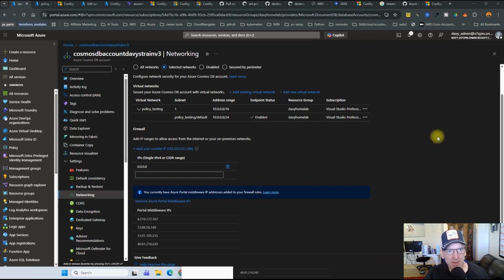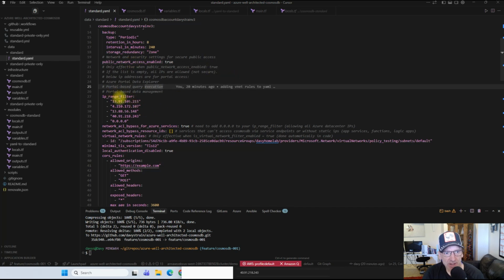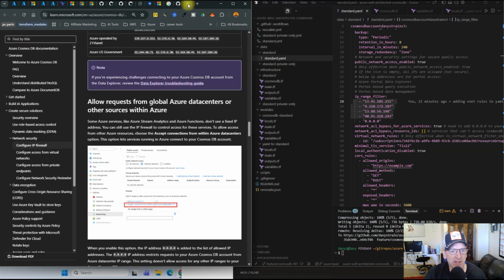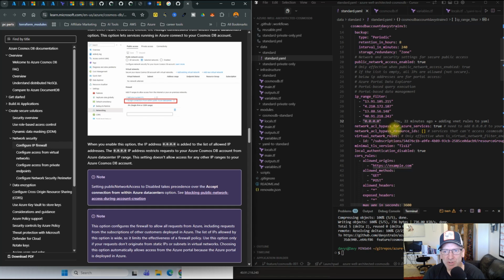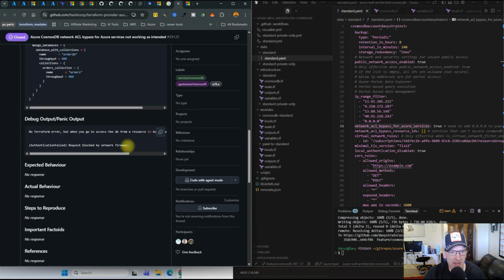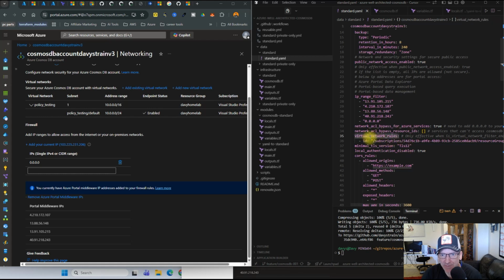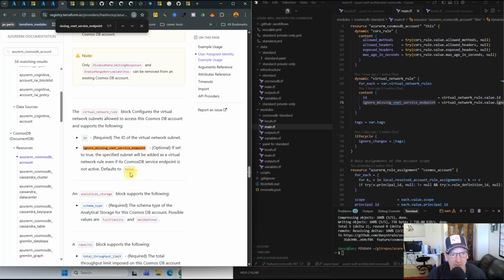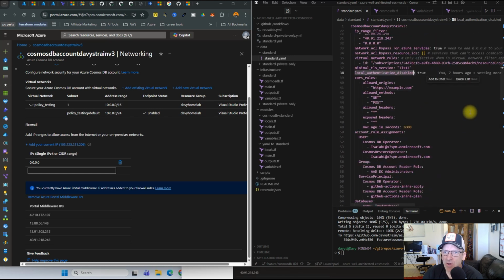Terraform Cosmos DB Network Settings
In this video, we break down Azure Cosmos DB networking with a clear focus on public connectivity options. You’ll learn how Cosmos DB is accessed over the public internet, how IP firewalls work, and how service endpoints help secure traffic without adding unnecessary complexity. This is perfect if you’re getting started with Cosmos DB or want to understand the networking fundamentals before moving into private endpoints, which we’ll cover in a future video.